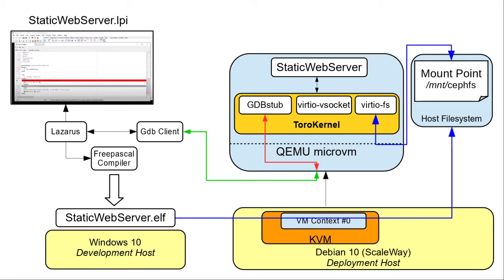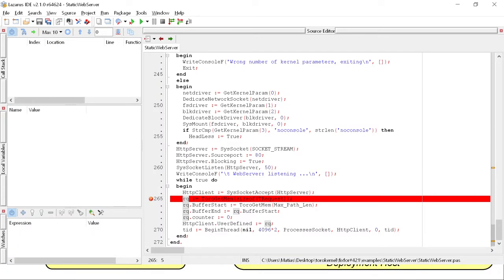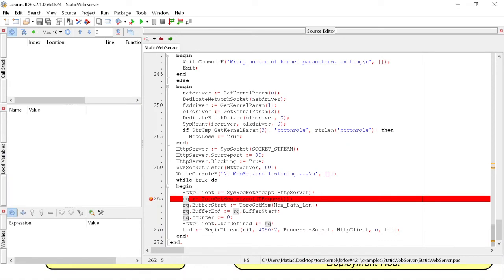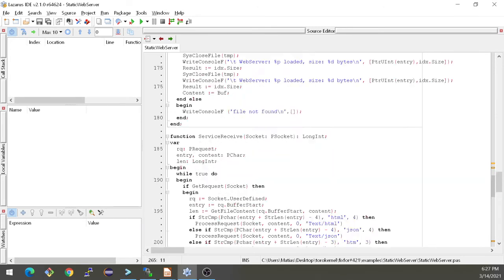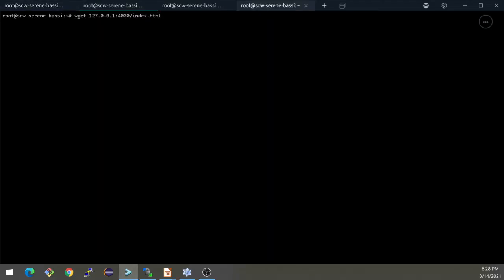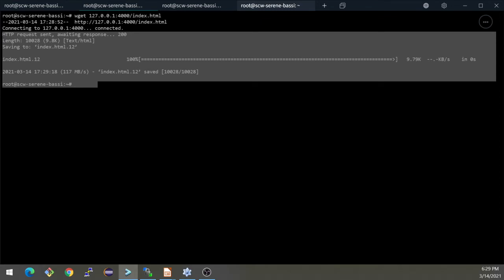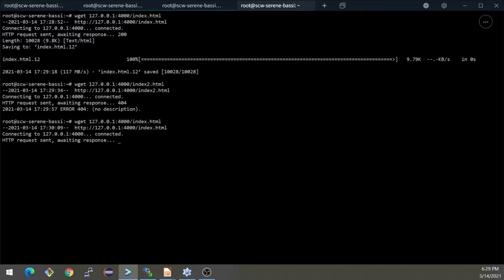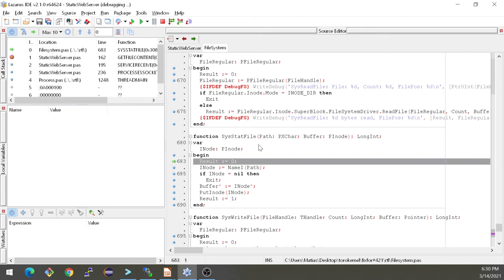Remote Debugging of Toro’s Microservices by using Lazarus and GDB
In this video, I show you how to debug the StaticWebServer microservice. The application is developed in a Windows 10 host by using Lazarus and it is deployed as a KVM-QEMU microvm guest in a Cloud provider (Scaleway). Toro includes a built-in gdbstub that allows you to debut your appliance by setting breakpoints and executing the microservice step-by-tep. You can find the wiki that explains how to reproduce